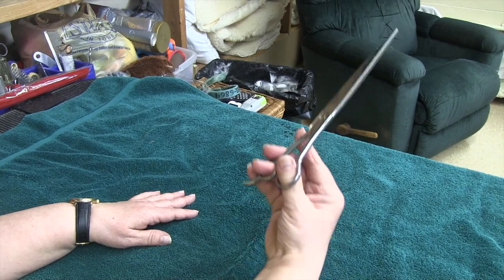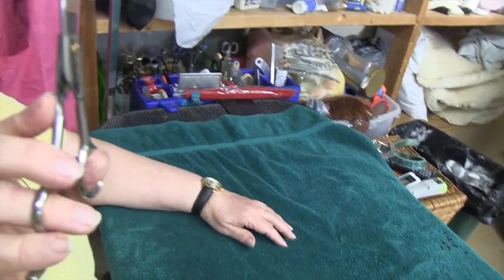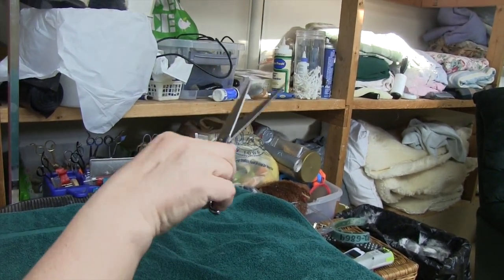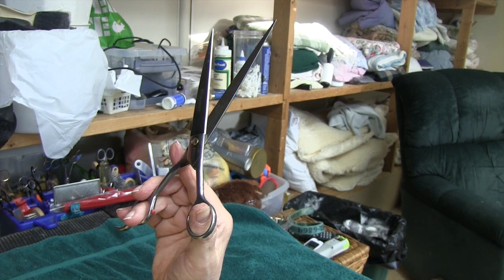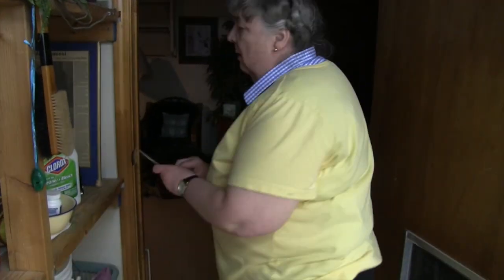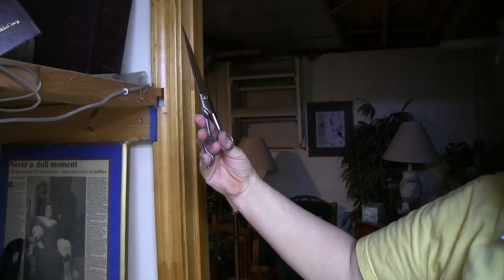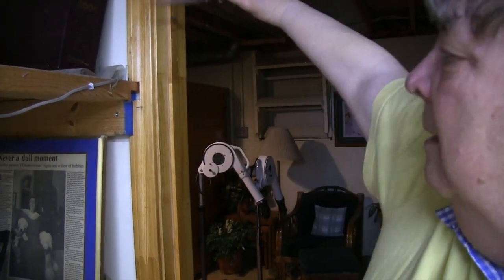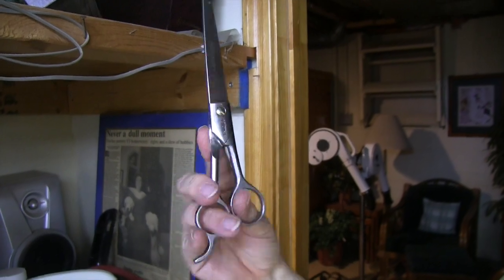scissor skills Original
Learning how to hold a grooming scissor properly is necessary for  greater scissoring control.  It will take some practice,  but soon you will be using the scissors with confidence and control.